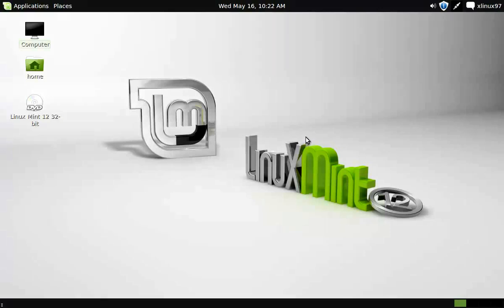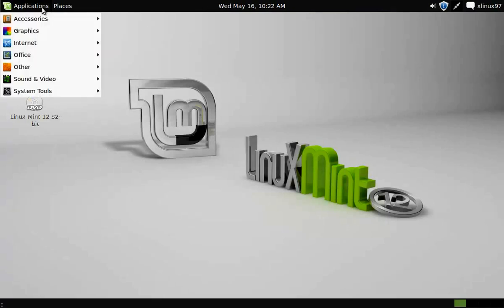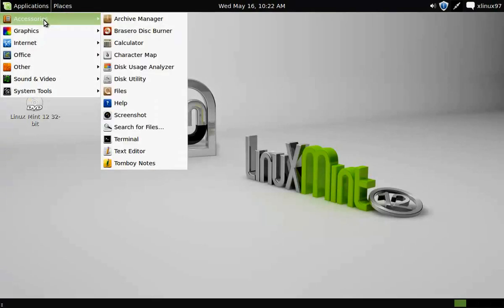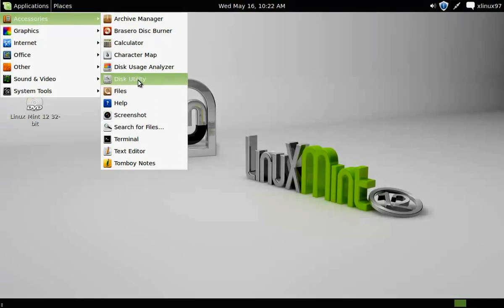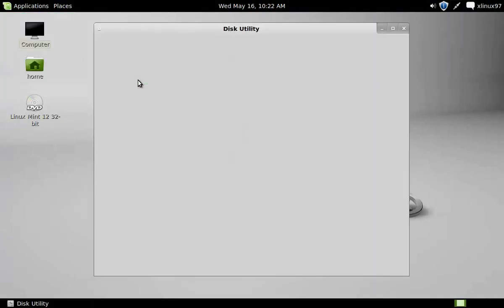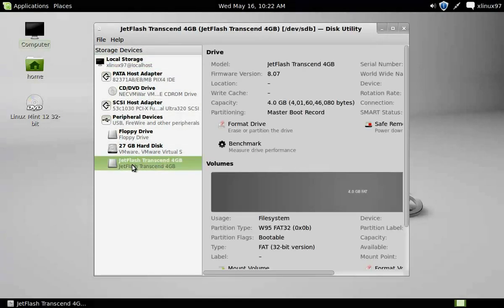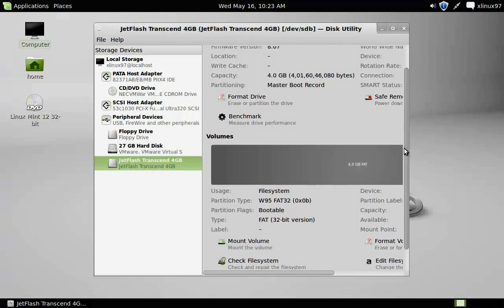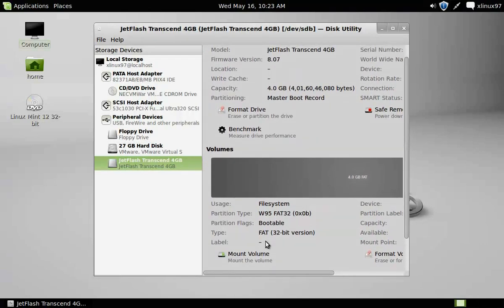How to mount a usb drive manually in linux mint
Video on How to mount a usb drive manually in linux mint.
By Rohan Sunil - RHCE at the age of 13, Visiting faculty ipsr solutions ltd.